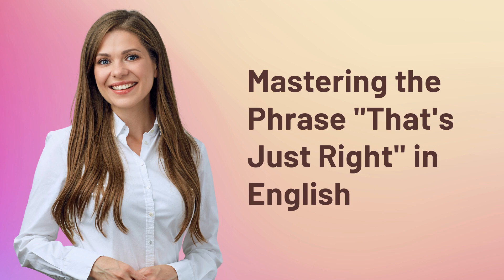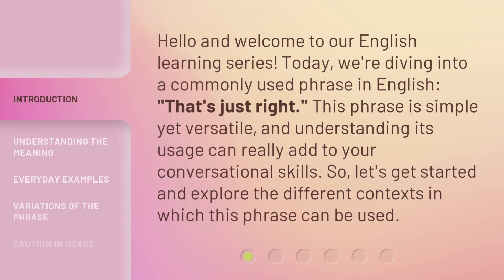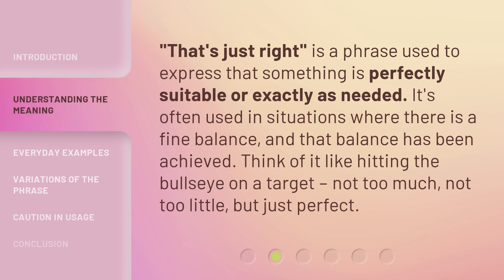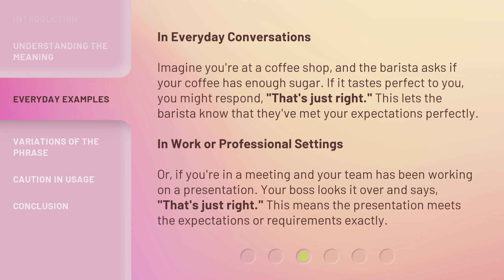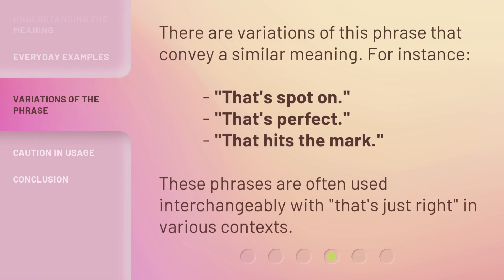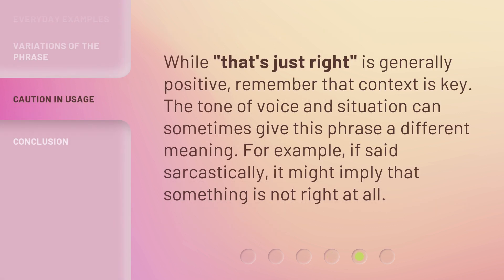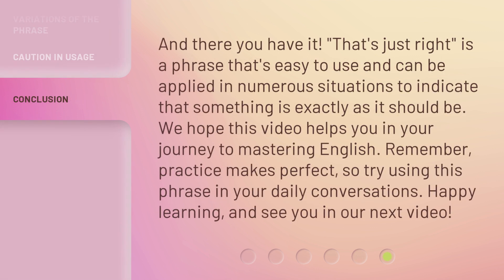Mastering the Phrase "That's Just Right" in English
Unlocking the Perfect Phrase: That's Just Right • Discover the art of mastering the phrase 'That's Just Right' in English. From expressing satisfaction to describing the perfect fit, learn how to use this versatile phrase effectively in everyday conversations.

00:00 • Introduction - Mastering the Phrase "That's Just Right" in English
00:32 • Understanding the Meaning
00:55 • Everyday Examples
01:32 • Variations of the Phrase
01:50 • Caution in Usage